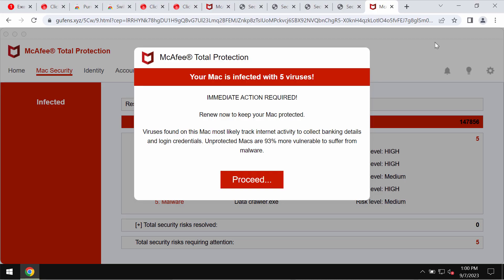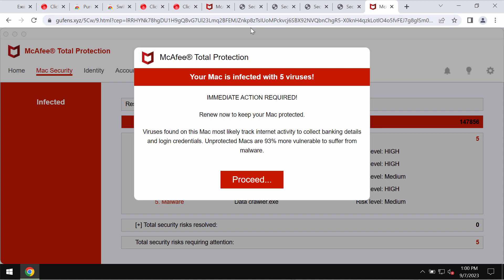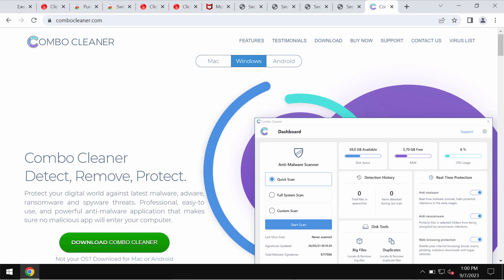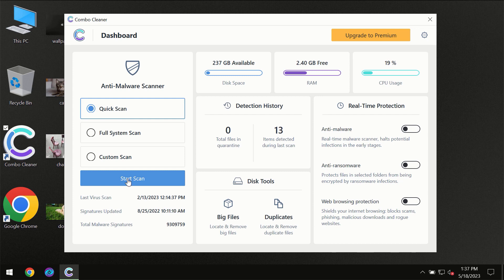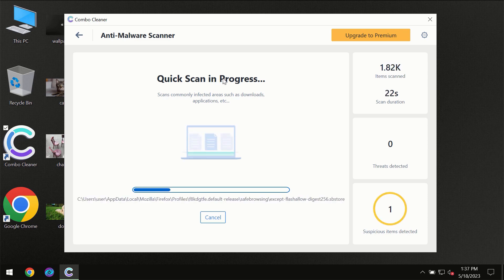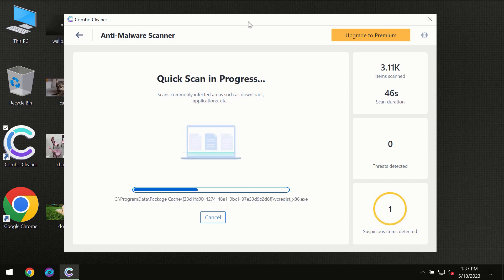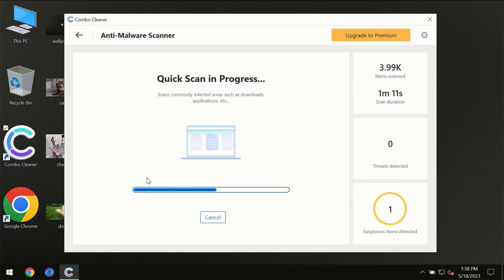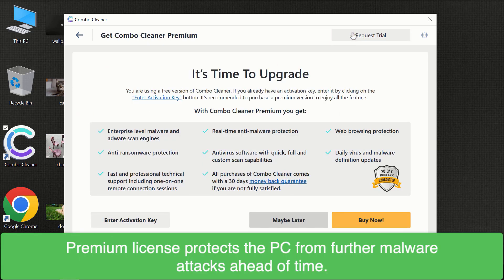Gufens.xyz online scam - how to delete it?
Gufens.xyz is a fake security alert that attacks Google Chrome and other browsers. Gufens.xyz tries to trick users into downloading and installing certain potentially unwanted applications. Don't ever tolerate these pop-ups and don't interact with them. Such pop-ups are totally fake. Remove them with Combo Cleaner Antivirus via the official or, optionally, use the manual recommendations given in the video.